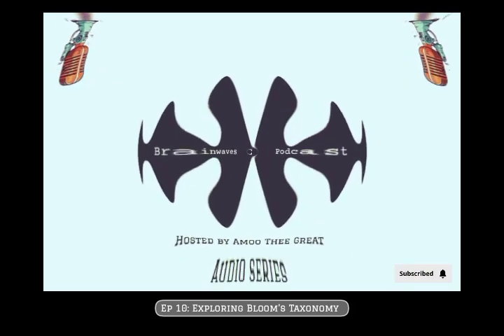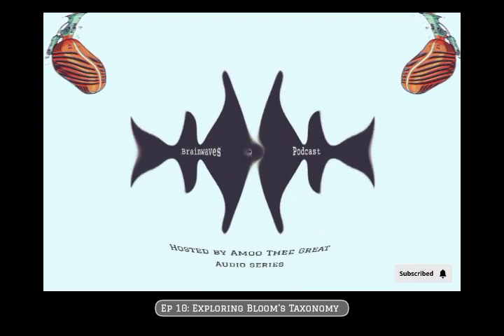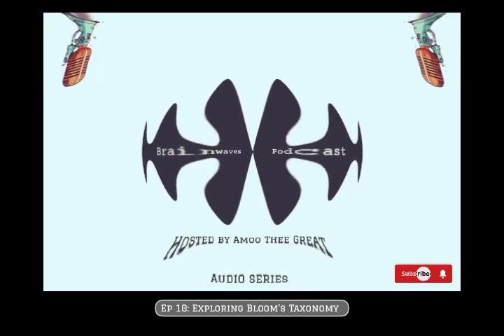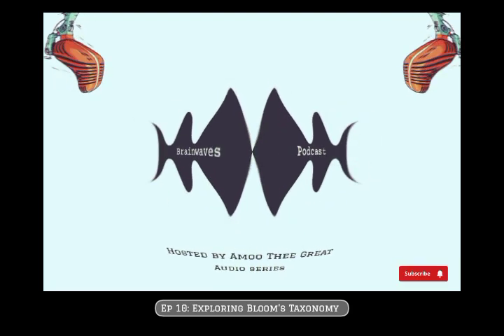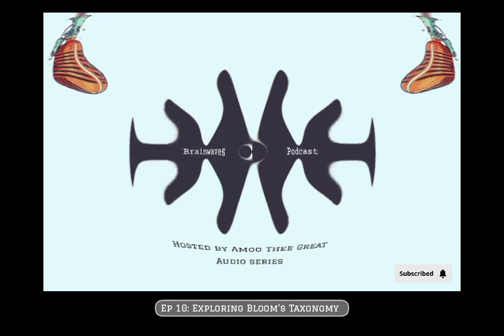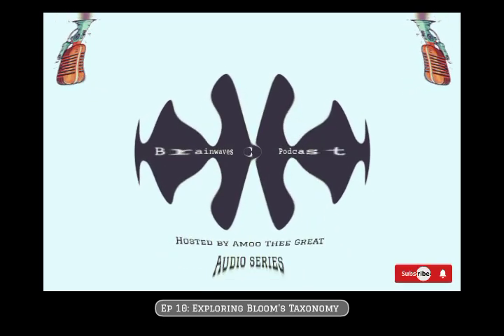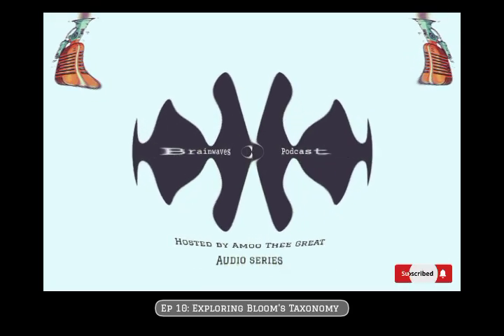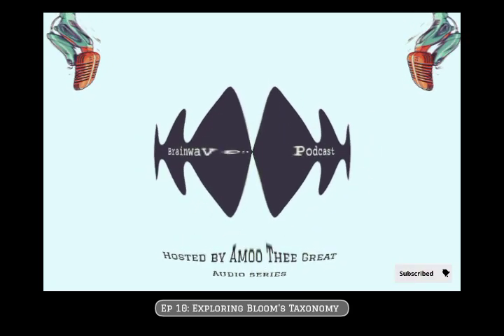EP 10: Exploring Bloom's Taxonomy||BRAINWAVES PODCAST